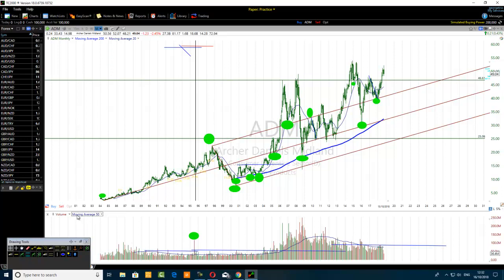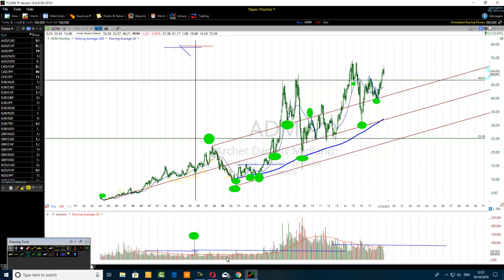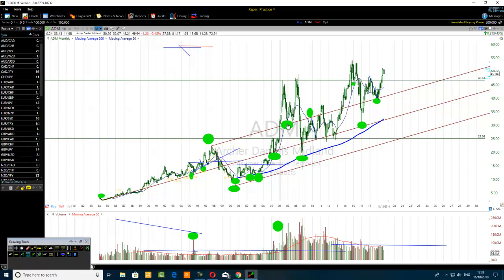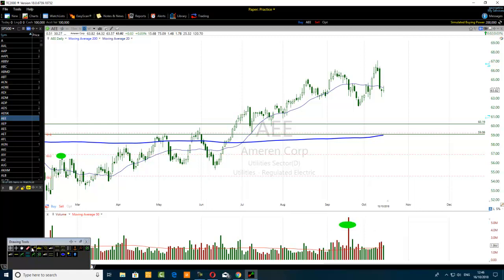Simple Stock Analysis Tips And Tricks Using Trading Volume Spike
A volume spike trading tutorial that helps stock analysts to use the
volume spike in the financial markets like an expert, and rectify past
common volume spike trading errors.
Begin to use the volume spike more efficiently today, and improve
stocks technical trading today.
Get started.